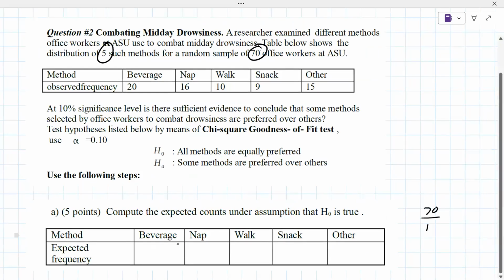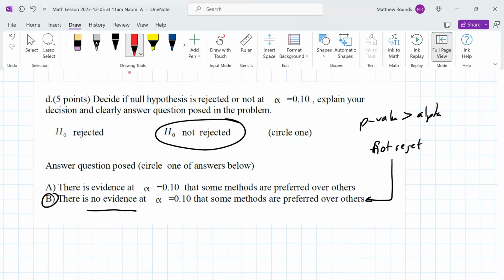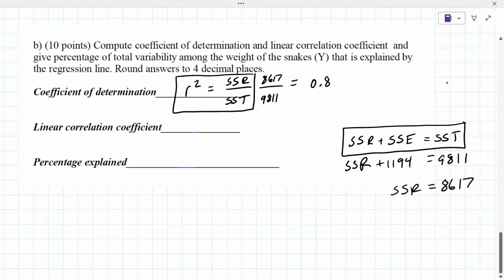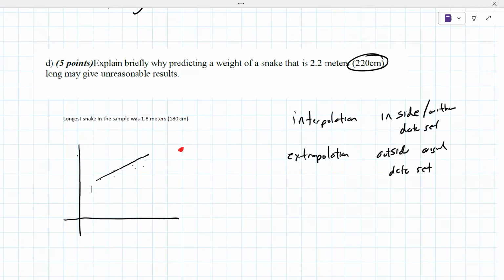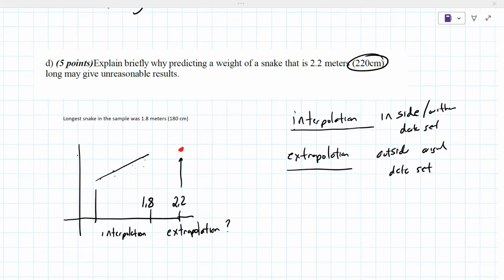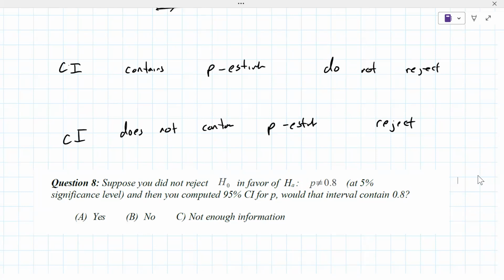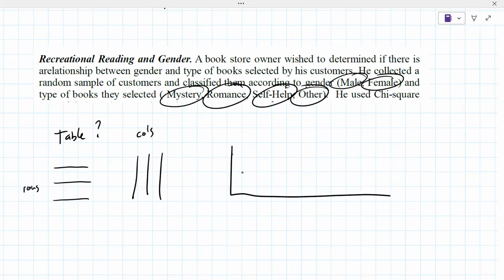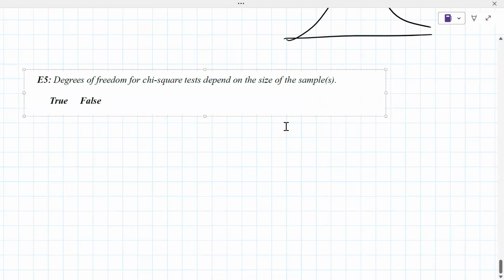College Probability & Statistics Lesson [2023-12-5 at 11am MST Naomi A]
This lesson  covered topics in Probability & Statistics including proportion, regression, and chi-square.